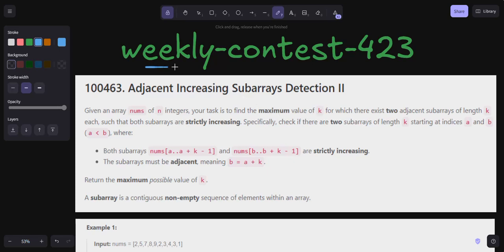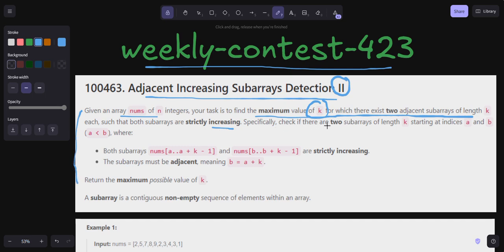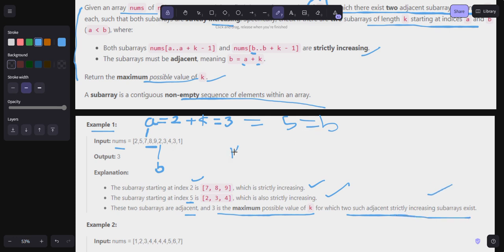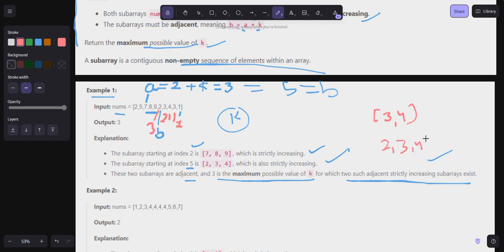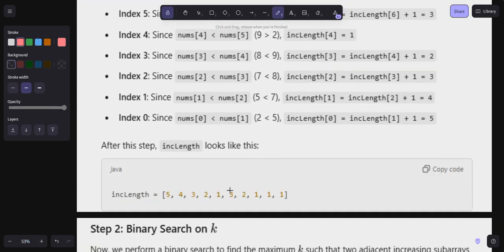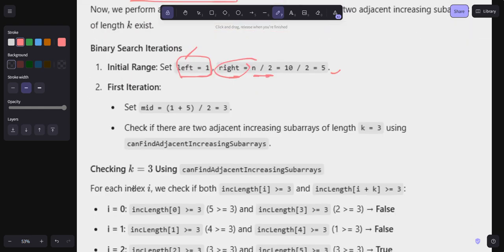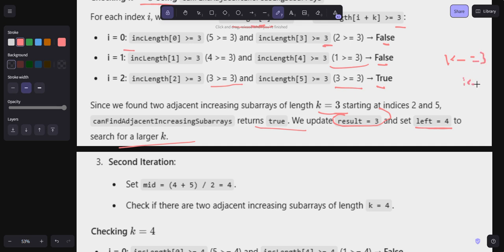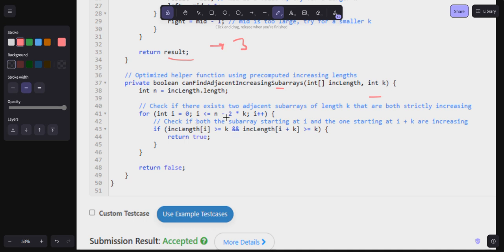Adjacent Increasing Subarrays Detection II | LeetCode 3350 | Java Code | Developer Coder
In this video, we explore the LeetCode Problem 3350 — Adjacent Increasing Subarrays Detection II, implemented in Java.
We’ll break down the logic, understand the approach, and go step by step through the code execution to help you strengthen your problem-solving and data structures understanding.

If you're preparing for coding interviews or brushing up your LeetCode practice, this is the perfect walkthrough for you!

📌 What you’ll learn in this video:

How to detect adjacent increasing subarrays efficiently
Key Java coding techniques for LeetCode problems
Optimization patterns used in interview-level problems
Step-by-step debugging and code structure insights

Adjacent Increasing Subarrays Detection II
Adjacent Increasing Subarrays Detection II Java Code
LeetCode Adjacent Increasing Subarrays Detection II Explained
Java DSA LeetCode Problem 3350
LeetCode 3350 Interview Question
LeetCode 3350 Full Walkthrough
Solve Adjacent Increasing Subarrays Detection II
LeetCode 3350 Problem Explanation
LeetCode 3350 Code Run
LeetCode 3350 Logic Explanation
LeetCode 3350 Java Full Solution
LeetCode 3350 Optimal Approach
Adjacent Increasing Subarrays LeetCode Java
LeetCode Array Subarray Problem
LeetCode 3350 In Java Language
LeetCode 3350 Simplified Explanation
LeetCode 3350 Coding Practice
LeetCode Problem 3350 Java Walkthrough
LeetCode 3350 Easy Explanation
LeetCode 3350 Efficient Approach
LeetCode 3350 Stepwise Code
LeetCode 3350 DSA Java
LeetCode 3350 Coding Patterns
LeetCode 3350 Explanation Developer Coder
LeetCode 3350 Java Walkthrough Developer Coder
LeetCode 3350 Array Problem Java
LeetCode 3350 Problem Solving
LeetCode 3350 Code With Developer Coder
LeetCode 3350 YouTube Explanation
LeetCode 3350 Java Interview Question
LeetCode 3350 Data Structures Java
LeetCode 3350 Coding Example
LeetCode 3350 Developer Coder Channel
LeetCode 3350 Problem Approach
LeetCode 3350 Java Programming
LeetCode 3350 Problem Logic
LeetCode 3350 Optimized Solution
LeetCode 3350 Practice Problem
LeetCode 3350 Learn Java
LeetCode 3350 Explained Stepwise
LeetCode 3350 Coding Demonstration
LeetCode 3350 Problem Solved Java
LeetCode 3350 In Depth Explanation
LeetCode 3350 Developer Coder Solution
LeetCode 3350 Problem Guide
LeetCode 3350 DSA Concept
LeetCode 3350 Walkthrough Tutorial
LeetCode 3350 Java Learning
LeetCode 3350 DSA Implementation
LeetCode 3350 Practice Set Java
LeetCode 3350 Tutorial Developer Coder
LeetCode 3350 Hands On Coding
LeetCode 3350 Coding Example Java
LeetCode 3350 Efficient Code
LeetCode 3350 Array Concept
LeetCode 3350 Explained Clearly
LeetCode 3350 Coding Practice Video
LeetCode 3350 Full Code Explanation
LeetCode 3350 Java Developer Guide
LeetCode 3350 Learning Video
LeetCode 3350 Logical Approach
LeetCode 3350 Explained Java
LeetCode 3350 Problem Stepwise
LeetCode 3350 Code Explanation Developer Coder
LeetCode 3350 Java Analysis
LeetCode 3350 Video Guide
LeetCode 3350 Problem In Java
LeetCode 3350 Code Breakdown
LeetCode 3350 Full Walkthrough Java
LeetCode 3350 Data Structures Problem
LeetCode 3350 Problem Deep Dive
LeetCode 3350 Problem Solving Pattern
LeetCode 3350 Learn Coding Java
LeetCode 3350 Concept Clarified
LeetCode 3350 Interview Ready
LeetCode 3350 Explained In Java
LeetCode 3350 Clean Java Code
LeetCode 3350 Java Practice Video
LeetCode 3350 Coding Explanation Step By Step
LeetCode 3350 Tutorial In Java
LeetCode 3350 Developer Coder Explanation
LeetCode 3350 Array Subarray Java Problem